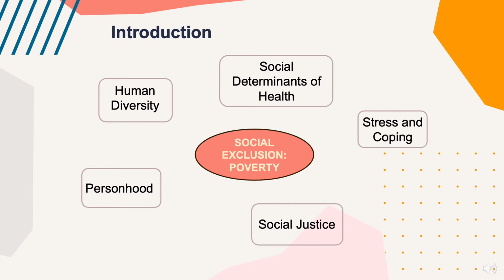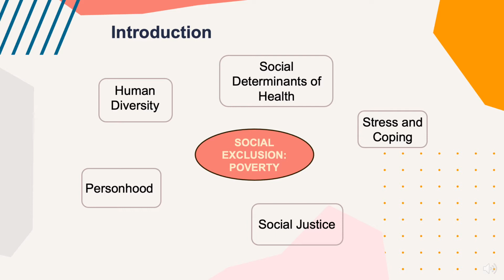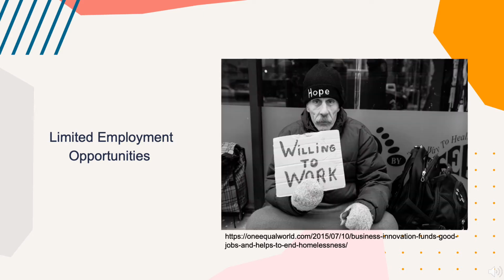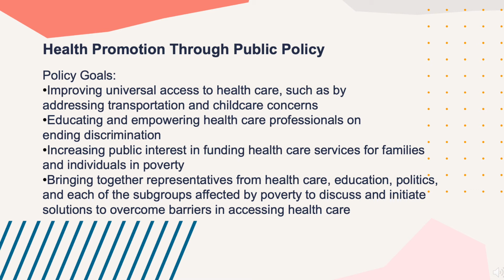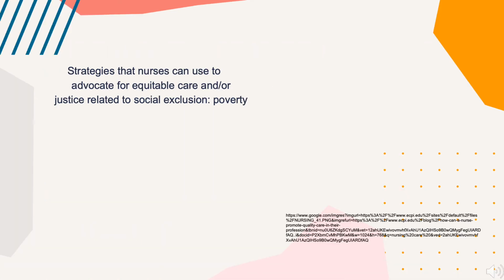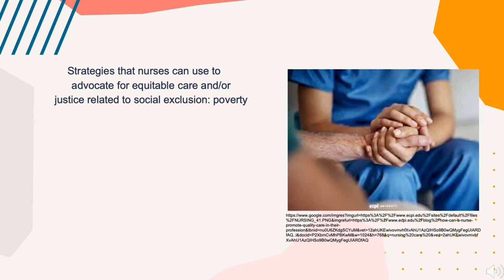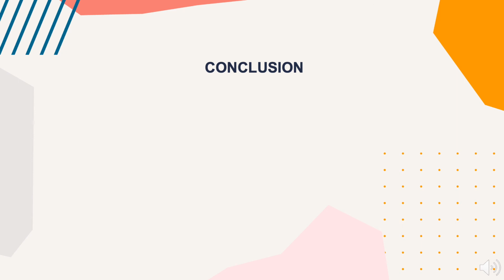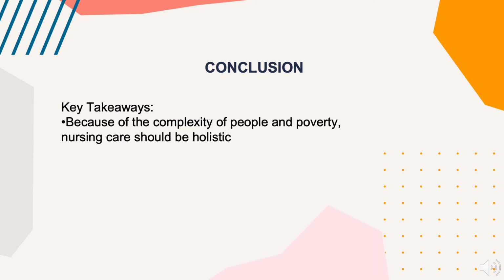2522 Group Photo Essay- Social Exclusion: Poverty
Ella Saquilayan, Dalton Joye, Danielle Grift, Samuel Anayo, Kathy Vo